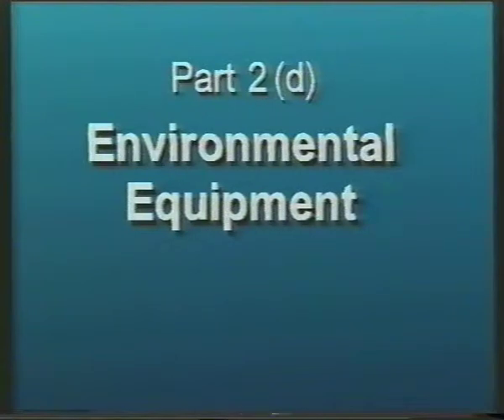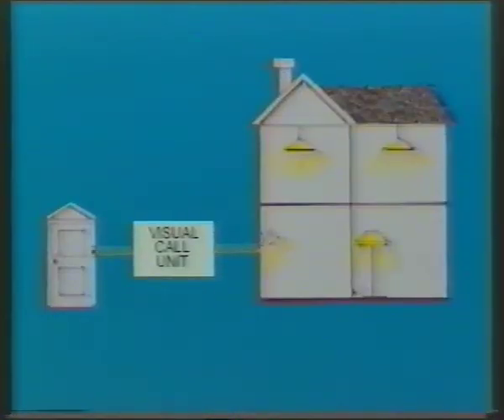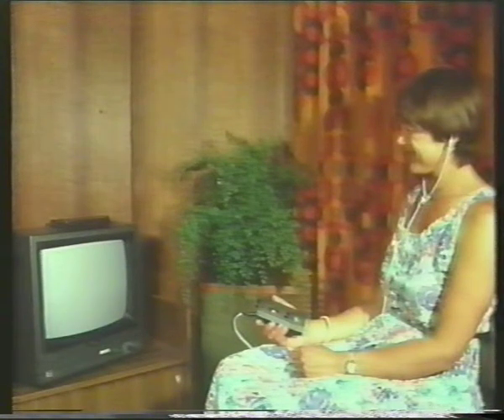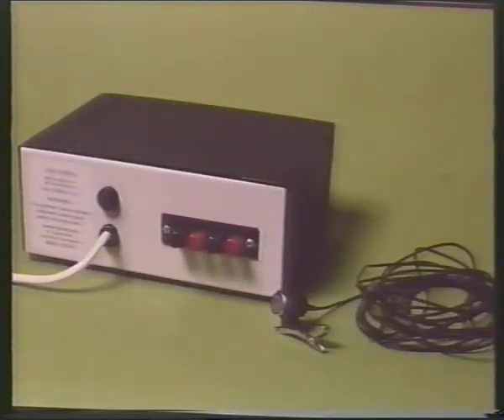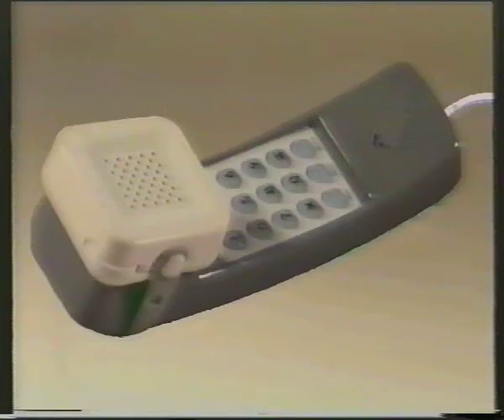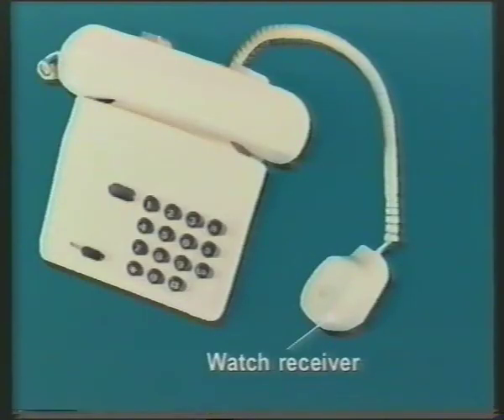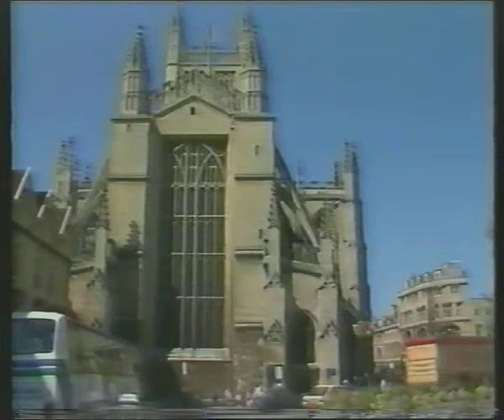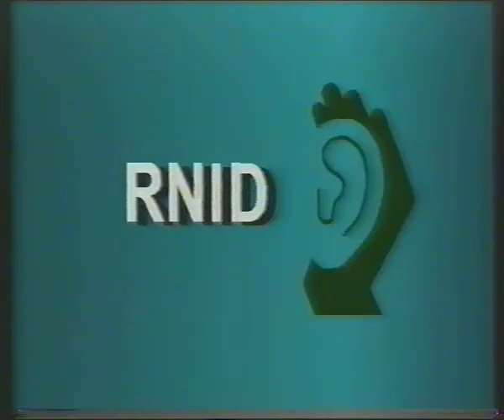DEAFNESS ENVIRONMENTAL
DeafboyOne discovers Documentaries on Deafness from 70s